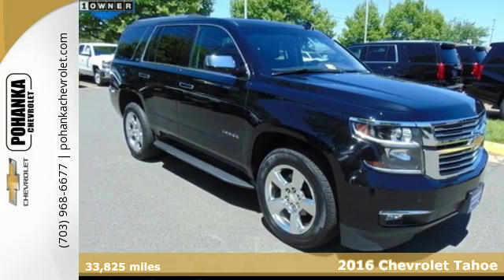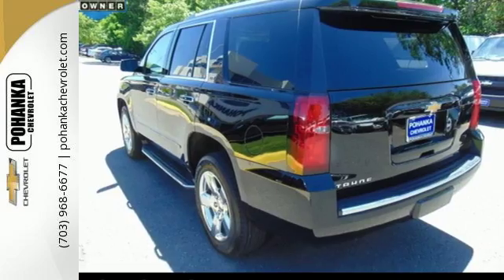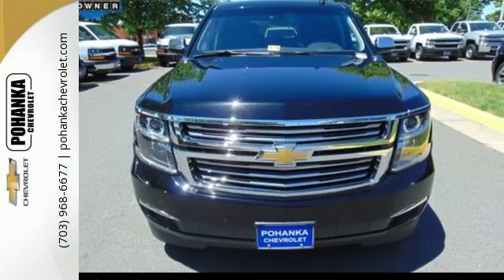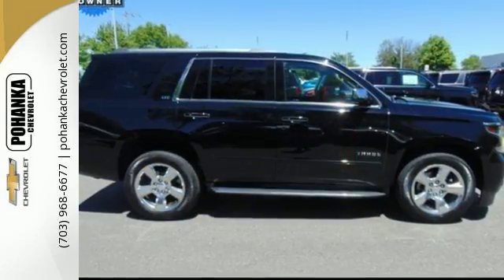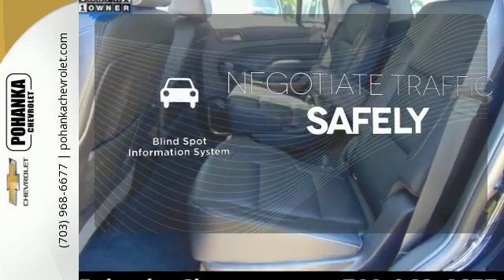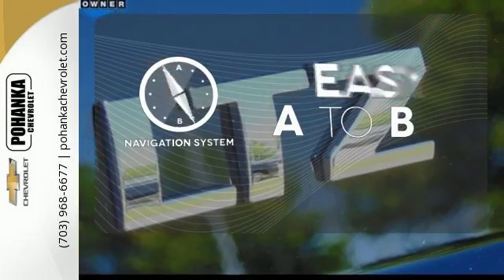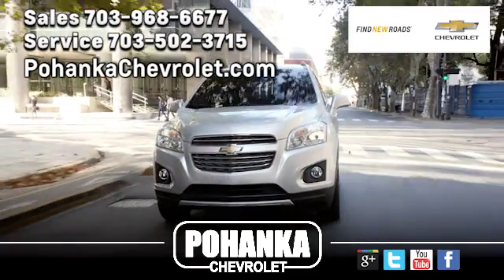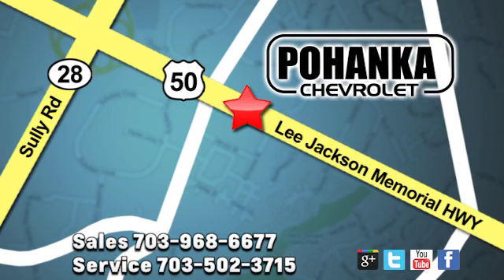Used 2016 Chevrolet Tahoe Chantilly VA Washington-DC, MD CP17048 - SOLD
Year: 2016
Make: Chevrolet
Model: Tahoe
Trim: LTZ
Engine: EcoTec3 5.3L V8
Transmission: 6-Speed Automatic Electronic with Overdrive
Color: Black
Mileage: 33825
Stock #: CP17048
VIN: 1GNSKCKC6GR364285
4WD and Leather. Stability and traction control command the road show. Sticks to the road like glue. Located right next to Dulles International Airport on Route 50 in Chantilly, Fairfax VA. This charming 2016 Chevrolet Tahoe is the rare family vehicle you have been searching for. The quality of this fantastic Tahoe is sure to make it a favorite among our educated buyers. All prices exclude taxes, title, license, freight, and dealer processing fee of $599.00. Published price subject to change without notice to correct errors or omissions or in the event of inventory fluctuations. All features not on all vehicles. Vehicles shown are for illustration purposes only.

Address:
13915 Lee Jackson Hwy